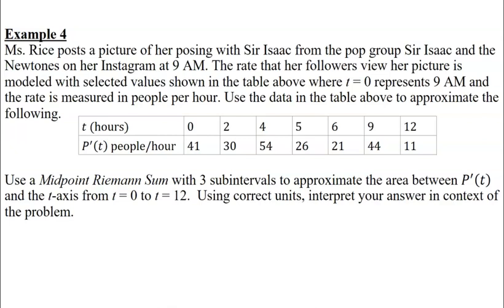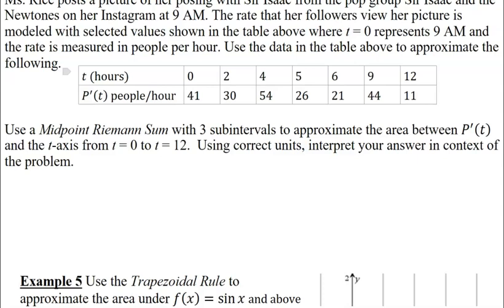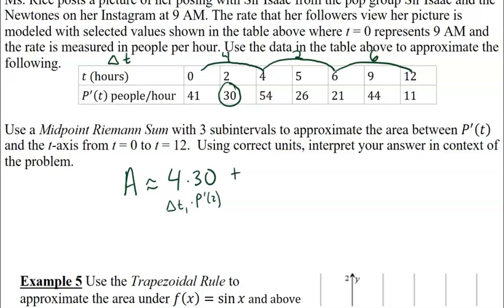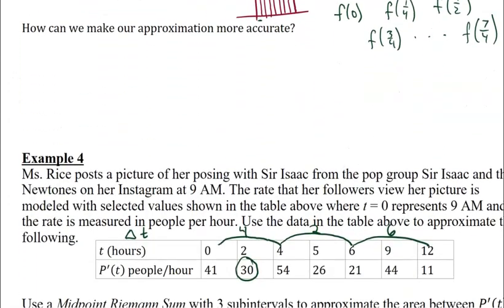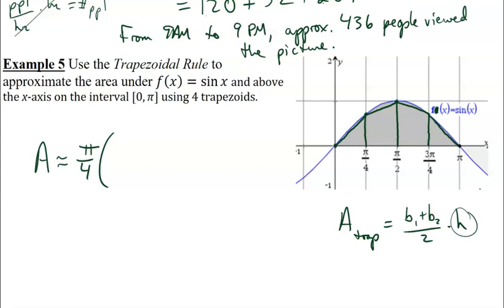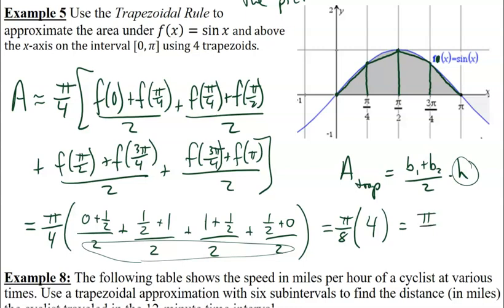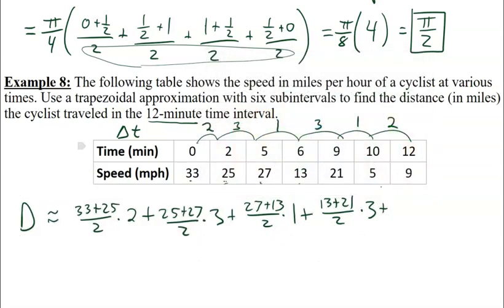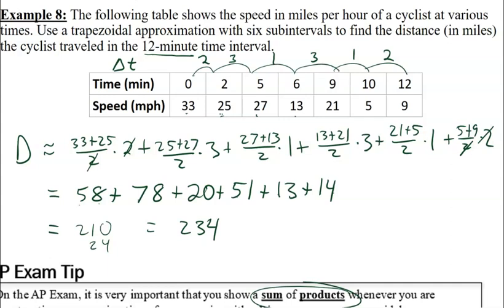Calc 6 1,2 part 2